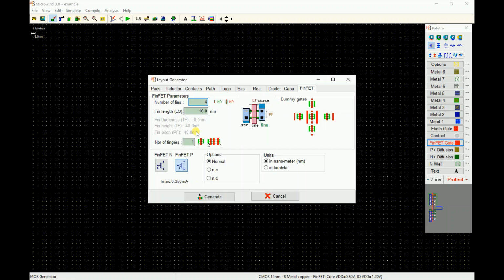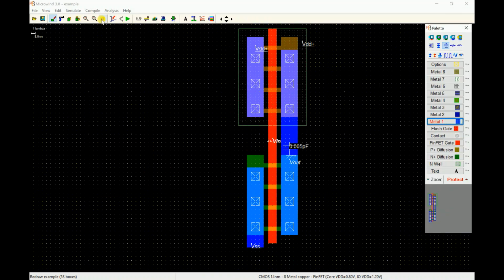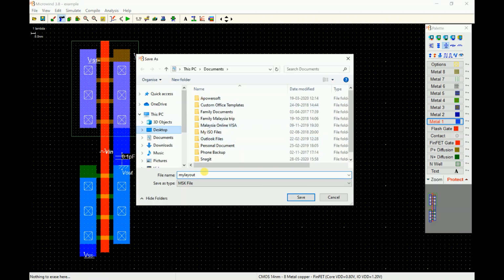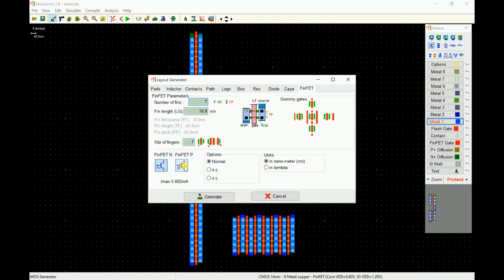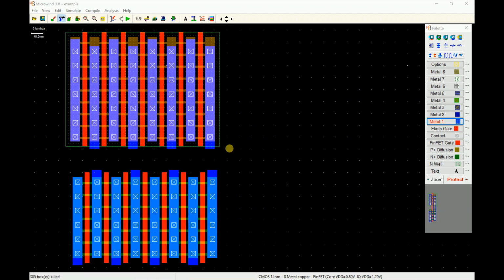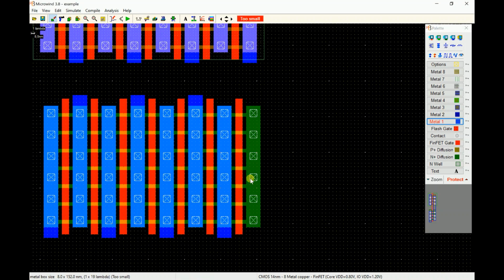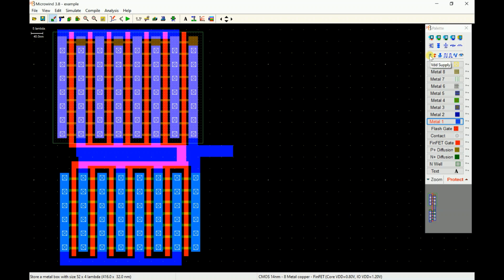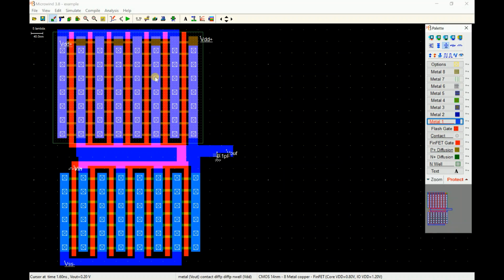14nm FinFET Multi finger Inverter using Microwind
Watch how to make a multi-finger FinFET inverter using Microwind 3.8 .

A capacitive load of 0.1pf is applied on output, which demands more current for faster rise/fall times.